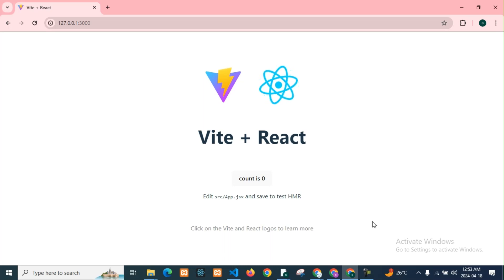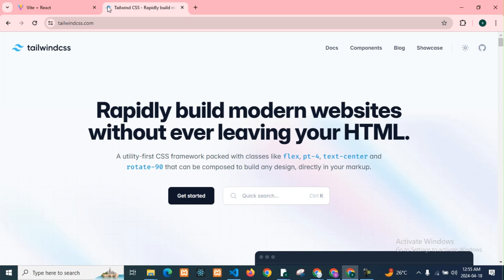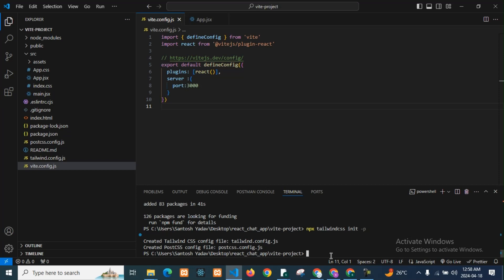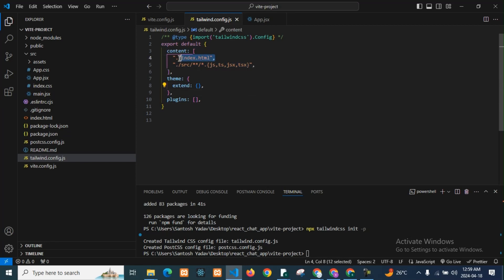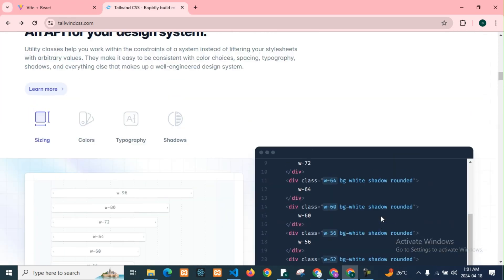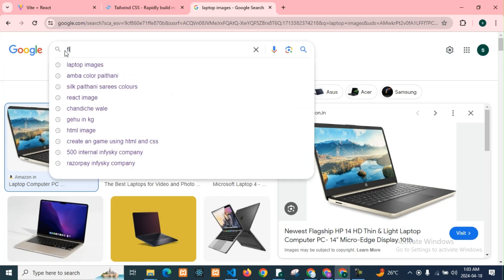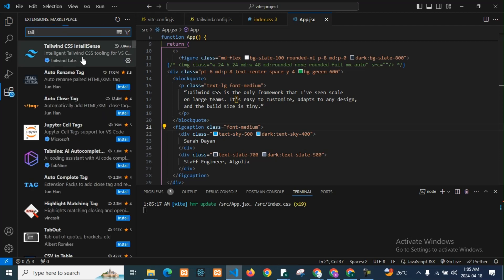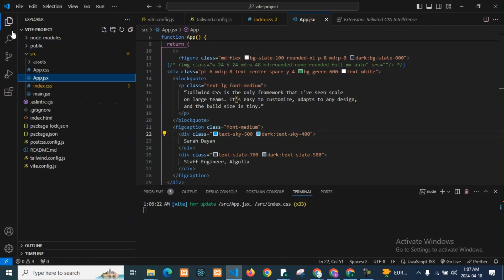How to use Tailwind CSS in React JS with Vite for Beginners? | Install Tailwind React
How to use Tailwind CSS in React JS with Vite for Beginners? | Install Tailwind React#infysky

Description:
Tailwind CSS is a utility-first CSS framework that streamlines the styling process in React applications. It provides a comprehensive set of pre-built utility classes, allowing developers to quickly design responsive and customizable user interfaces. By leveraging utility classes directly in JSX, developers can efficiently style components without writing custom CSS. Tailwind CSS emphasizes simplicity and flexibility, enabling developers to focus more on functionality rather than repetitive styling tasks. It offers a consistent and scalable approach to styling, making it easy to maintain and update codebases. Tailwind CSS integrates seamlessly with React, facilitating rapid development and prototyping. Its utility-first approach promotes a modular and component-based design philosophy, enhancing code reusability and maintainability. Tailwind CSS includes responsive design utilities, enabling developers to create layouts that adapt to various screen sizes and devices effortlessly. It provides a rich set of configuration options, allowing developers to customize the framework according to project requirements. Overall, Tailwind CSS empowers React developers to build modern and visually appealing user interfaces efficiently.

Can I use Tailwind with react JS?
How do you use the Tailwind theme in React?
How to use Tailwind with js?
How to install Tailwind CSS in React vs code?
How do I install Tailwind components in React?
How to install Tailwind package?
How to install Tailwind CSS in React using yarn?
Why is Tailwind useful?
How do you use Tailwind efficiently?
Is it better to use Tailwind or CSS?
Who uses Tailwind?